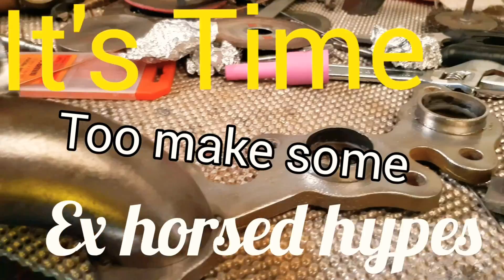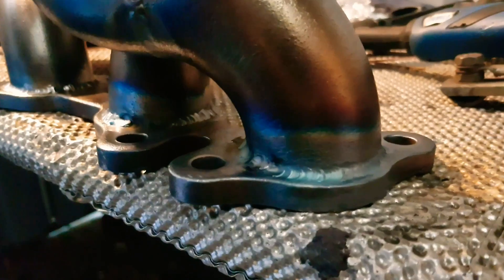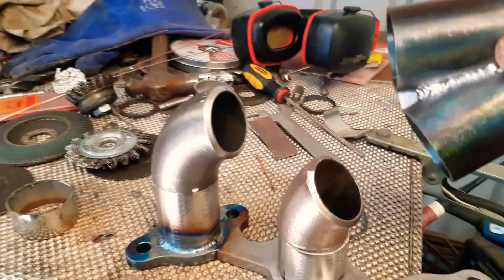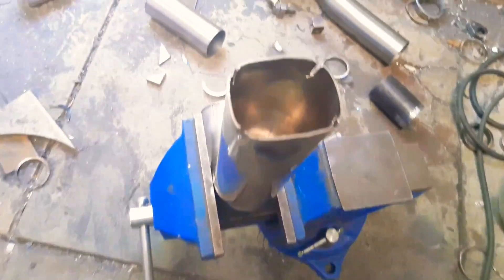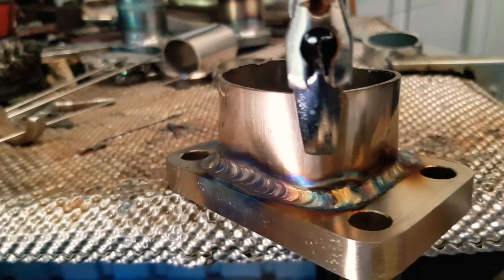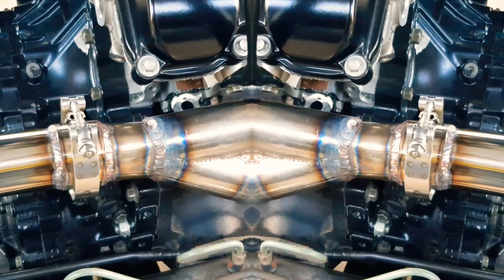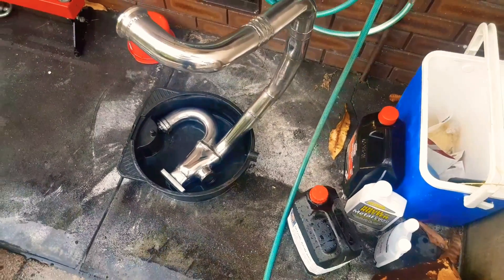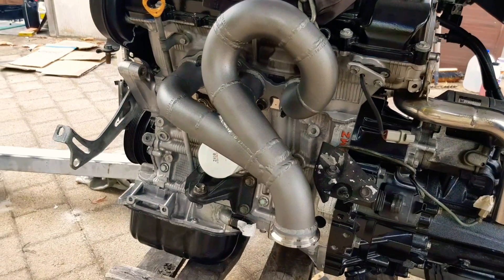Turbo AWD Camry - pt19 - 1mzfe turbo exhaust manifolds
V6 turbo manifold is required to make it all work, lucky i have a welder and lots of time up my sleeve...